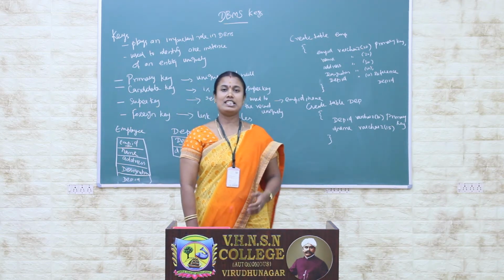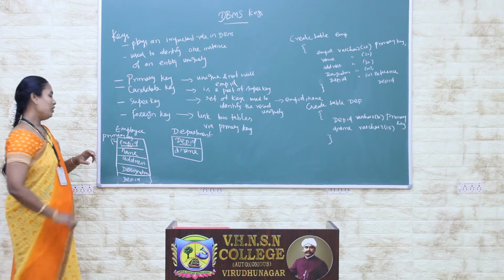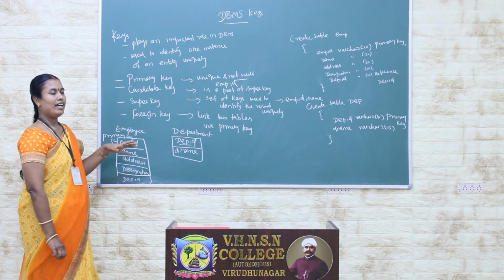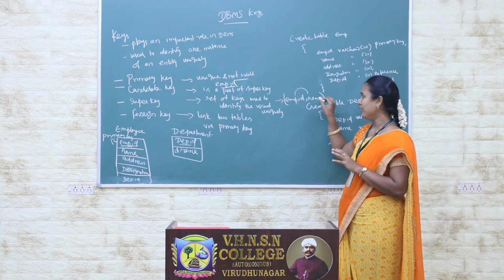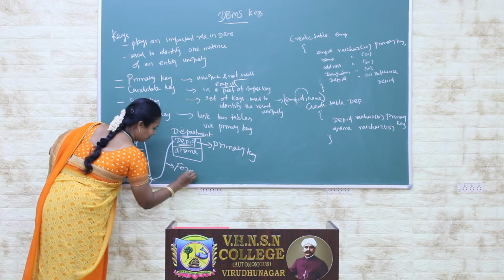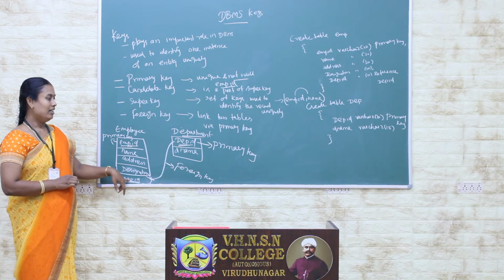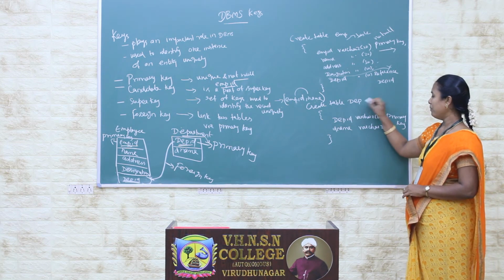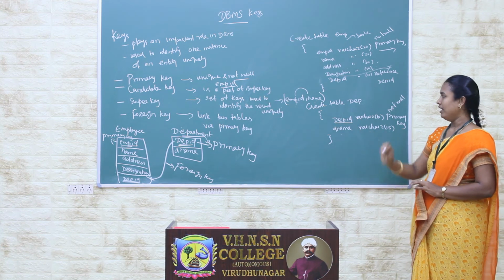Keys | Database Management System | V.H.N.S.N.C (Autonomous)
A simple explanation about Keys in Database Management Systems.